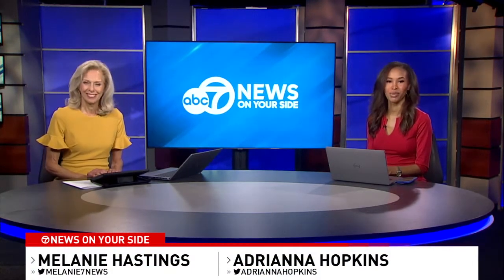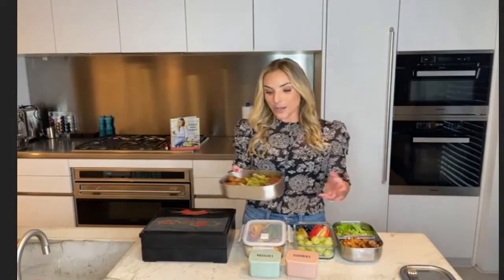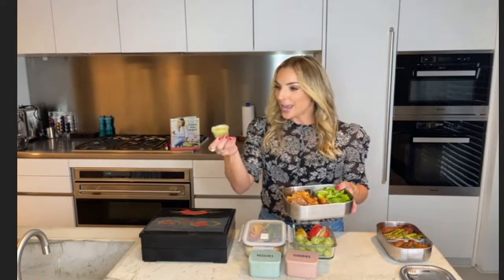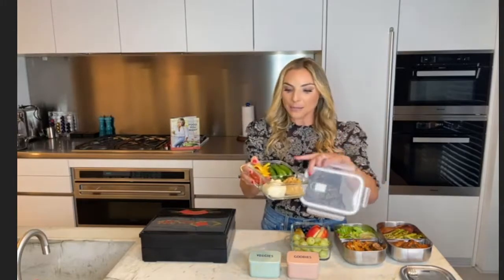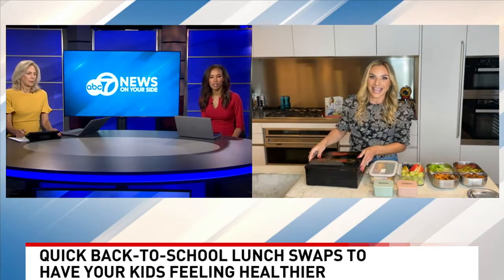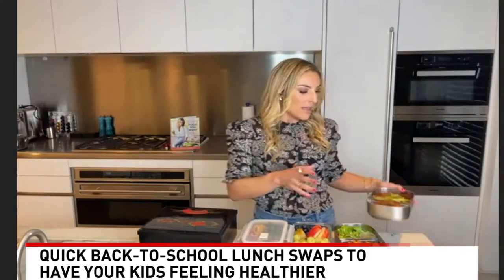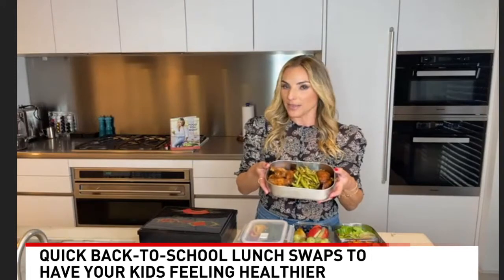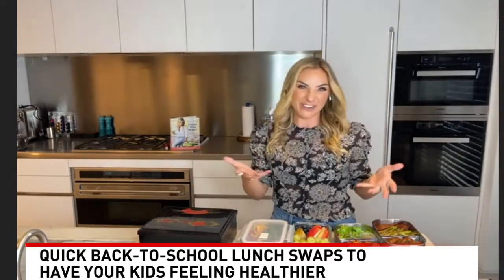Healthy Meal Options for Kids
Running out of ideas on what to pack your kids for a healthy lunch?
Watch me breakdown just five flexible lunch swaps to have your kids eating better and feeling better too!